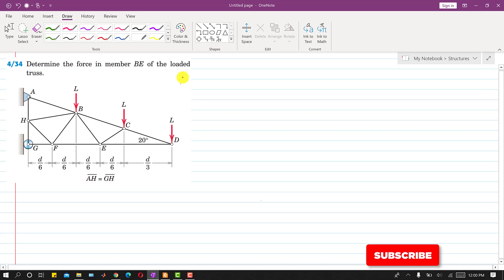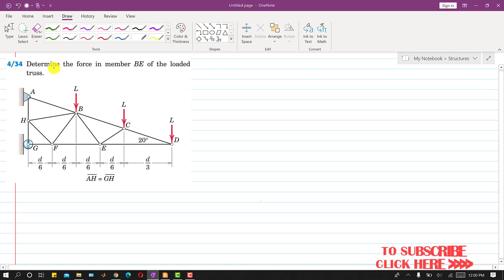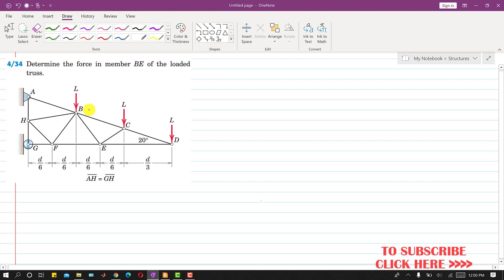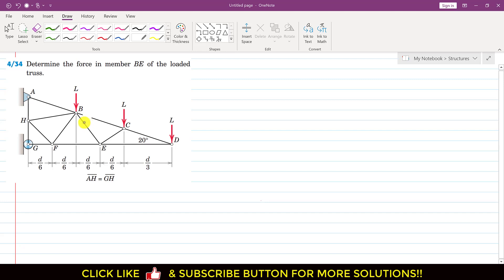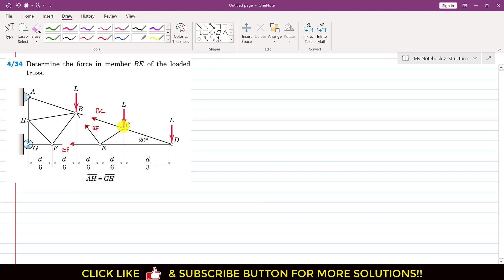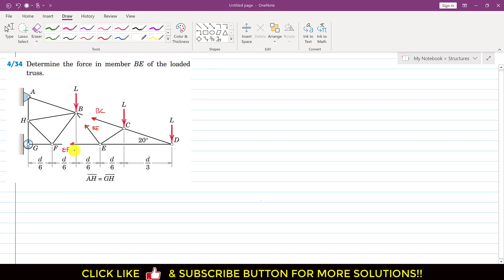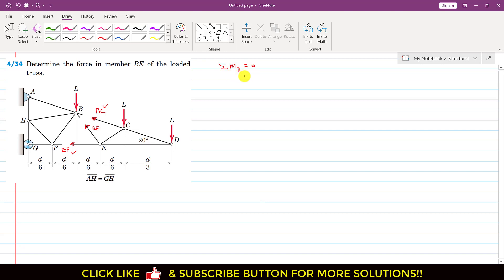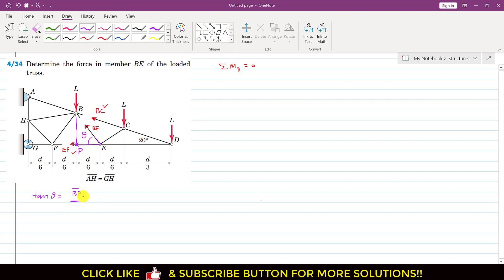4/34 Determine the force in BE member of the loaded | Truss Method of sections | Engineers Academy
Truss Method of sections
4/33 Determine the force in BE member of the loaded truss.